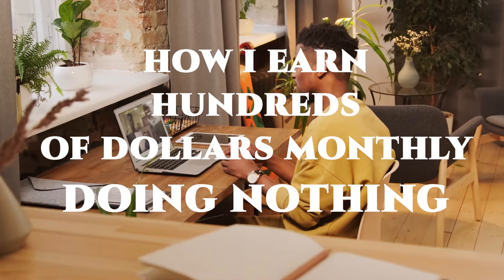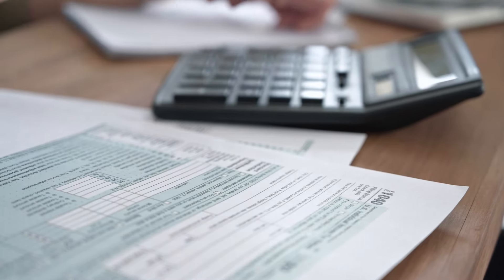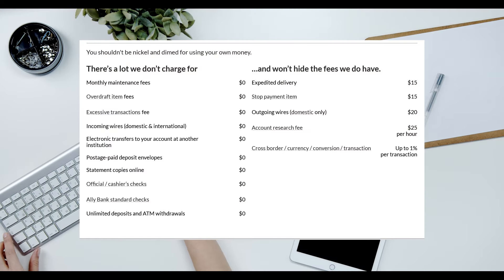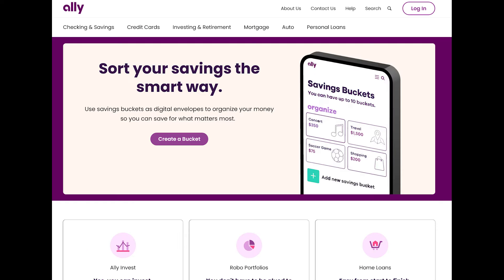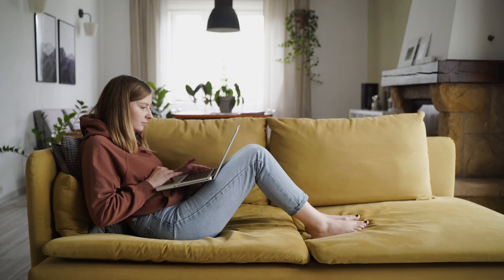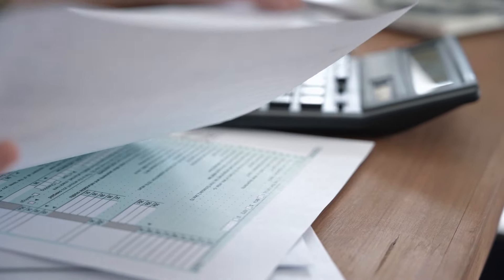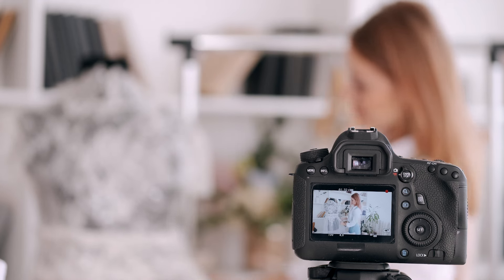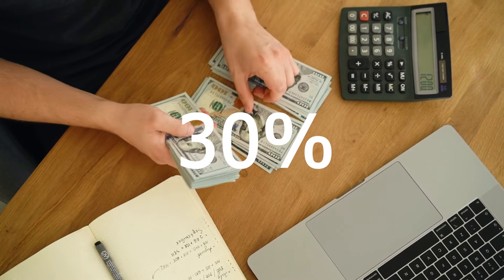Do Nothing Passive Income for Self Employed Small Businesses - the BEST High Yield Savings Account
➡️Get the FREE 13 Streams of Income That Earned Me Over $400,000/Year Guide

⭐️YouTube 30 Day Kickstarter Program – Kickstart your YouTube channel with this super-charged 30 day program with daily plans, tutorials and tools to approach your YouTube channel as a profitable business